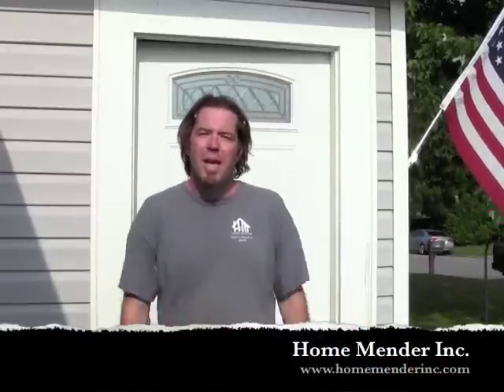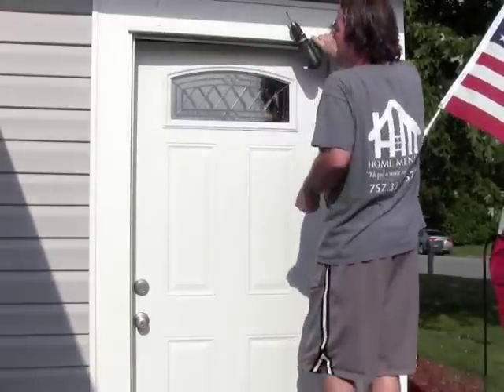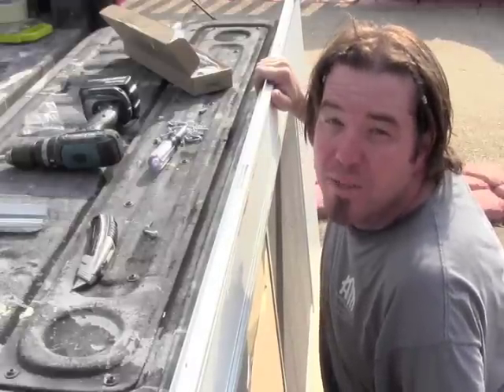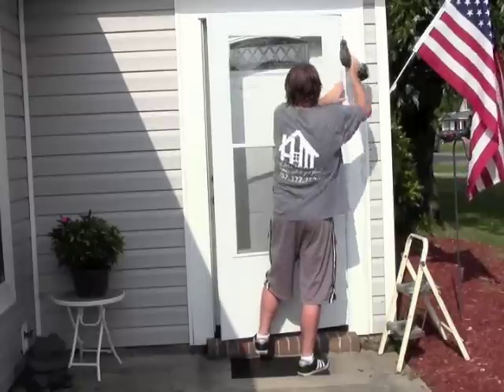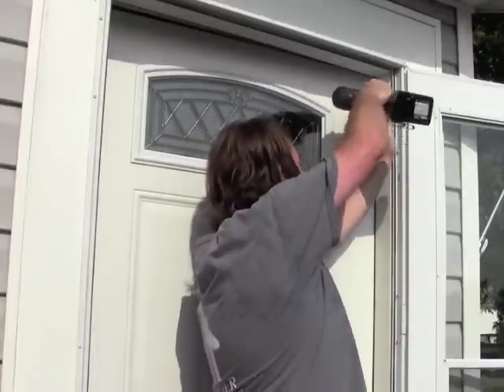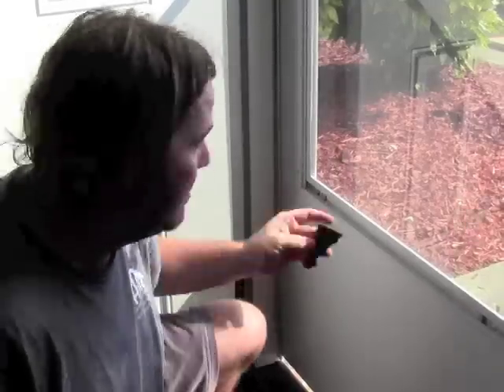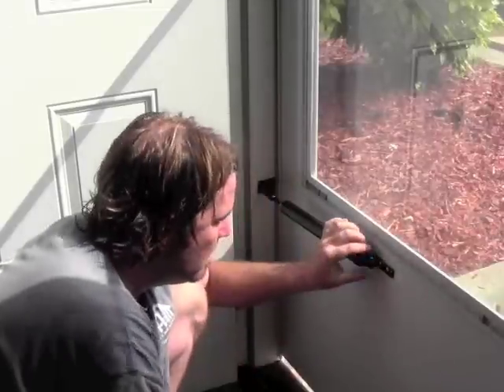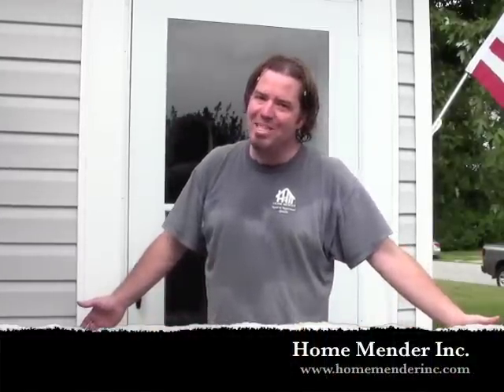How to install a storm door by yourself, Easy. Home Mender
The Home Mender , Dustin Luby, show us how to install a standard white storm door with ease, and by yourself! You can do it!